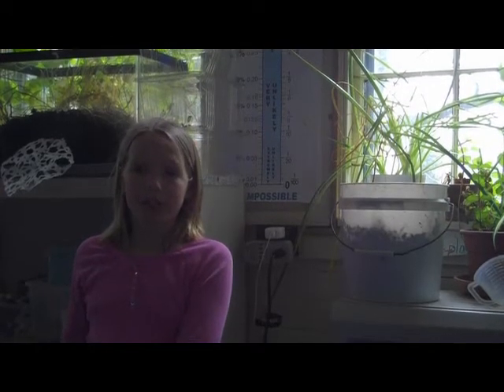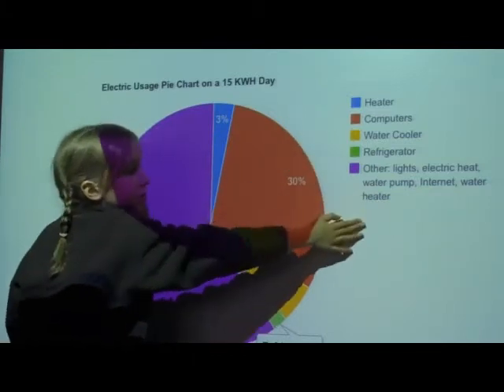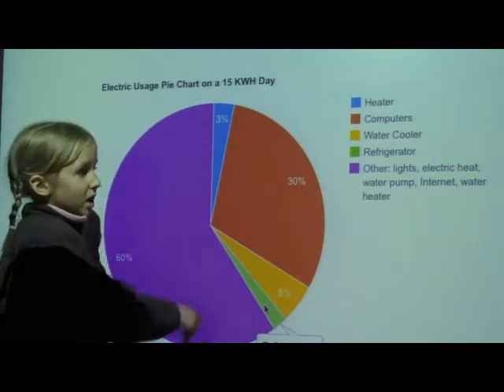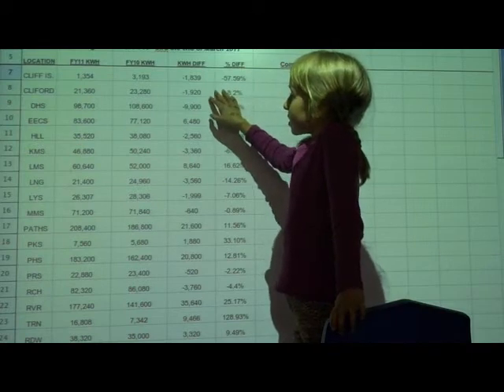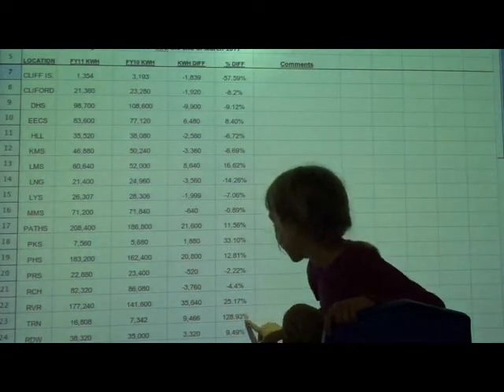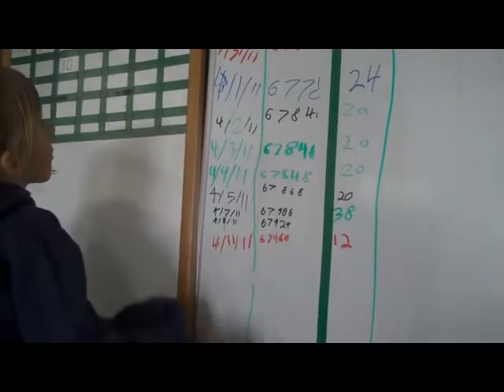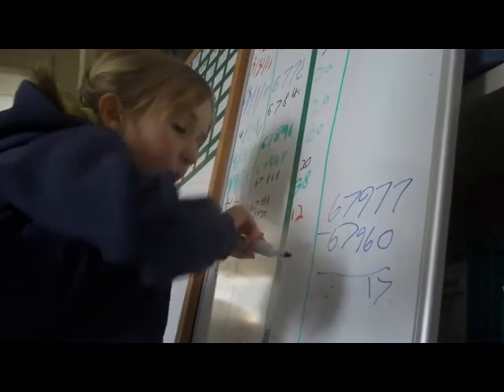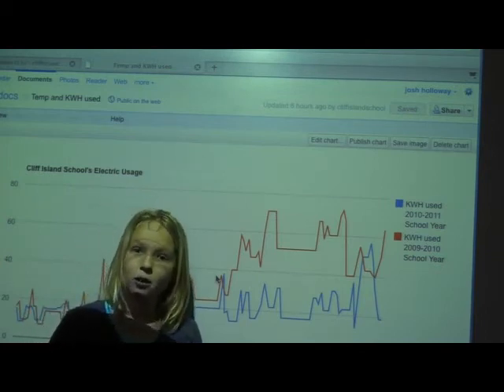Cliff Island Electric Usage